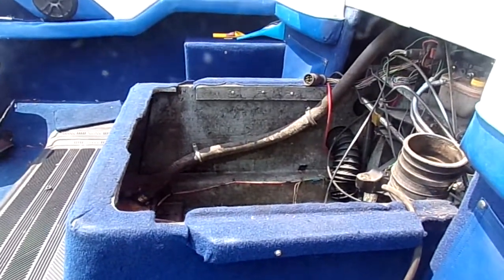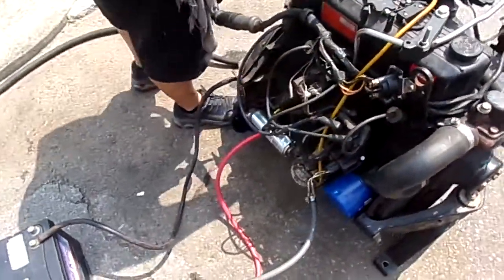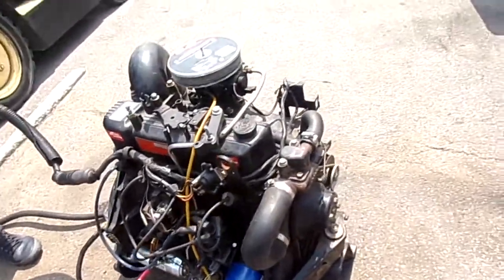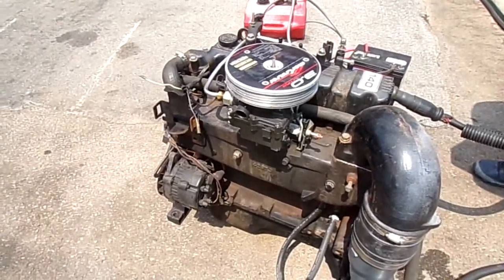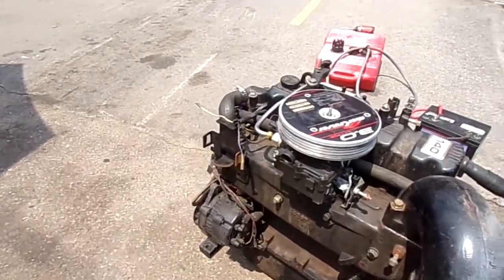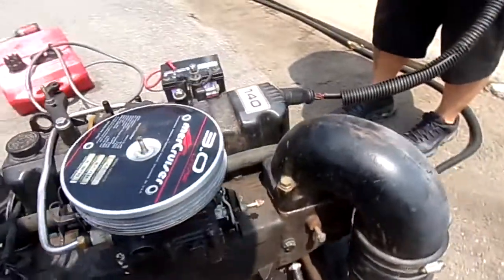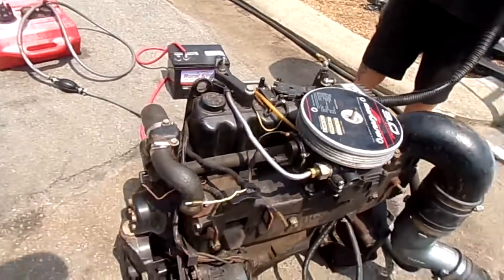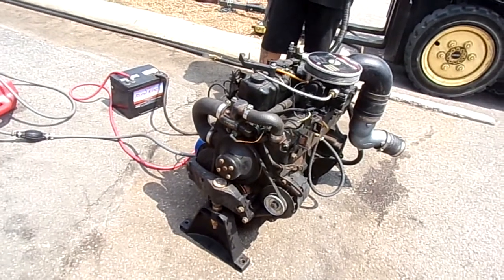Bayliner Engine 3 0 Out with new starter and flywheel 7 21 21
This is the motor that was pulled from a boat that was purchased with the starter just sitting in the boat unable to turn it over. Upon inspection, it was found the flywheel was bad with missing teeth. We were requested by the owner to pull the motor, and replace the flywheel and starter.

We informed the customer that prior to putting the motor back in, we always take the added time and effort to start and run the motor prior to putting it back in.

In any case, here we are, new flywheel and starter, connected up, turning over as requested, but now the other foot comes down.  It is popping back through the carb as if it has a burnt valve or worse.

This is just to document where we are now, and get the customer in the loop to see where he would like us to go now.